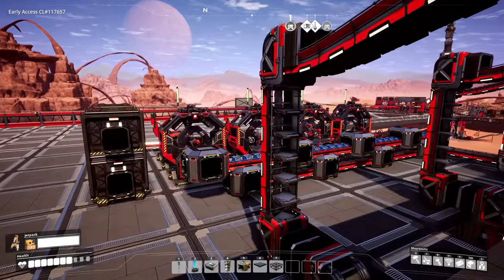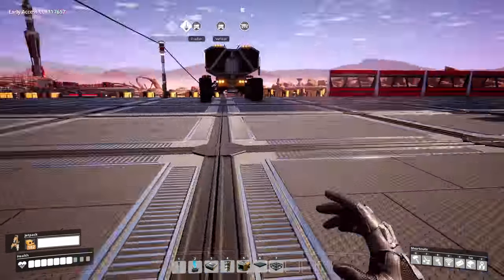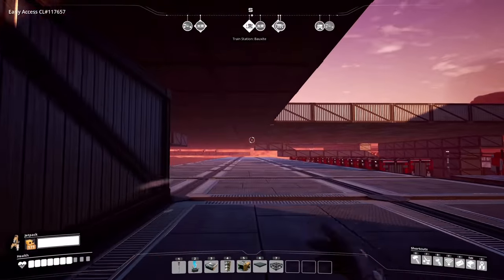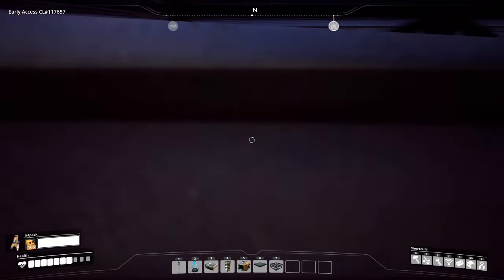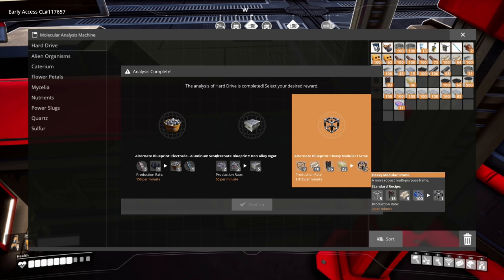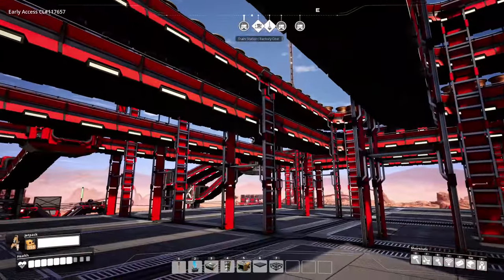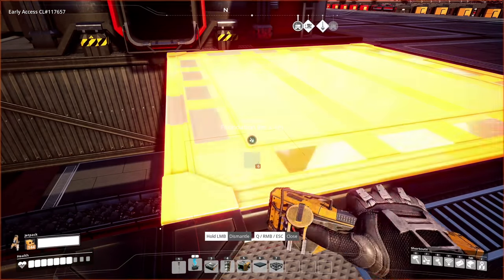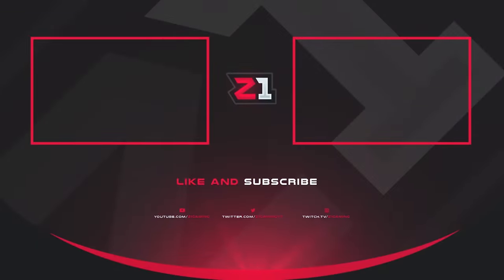Starting The First Manufacturer in the Giga-Factory! Satisfactory Update Ep 32 | Z1 Gaming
Lets Get Social ?!!